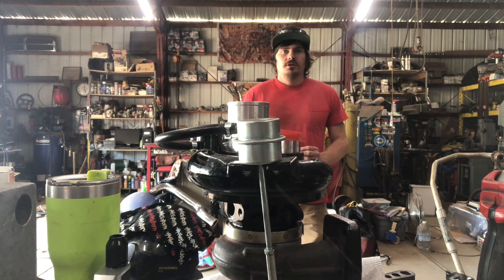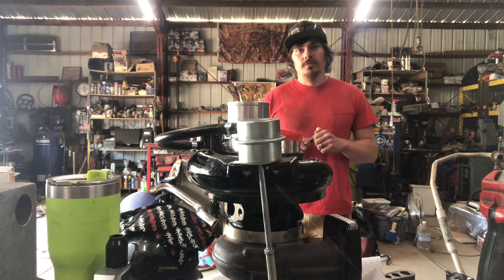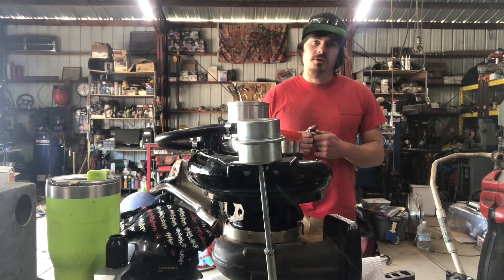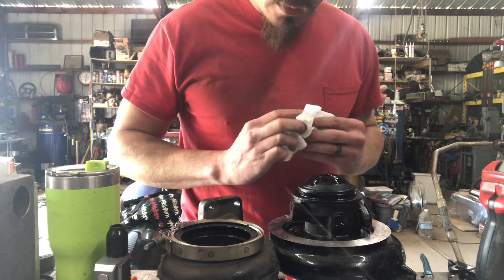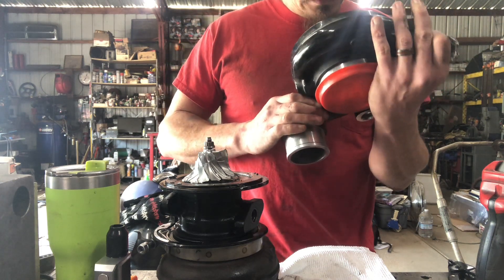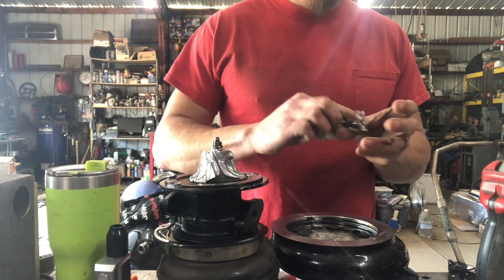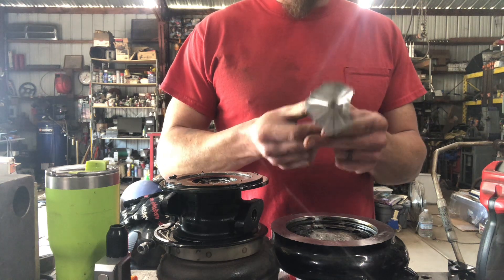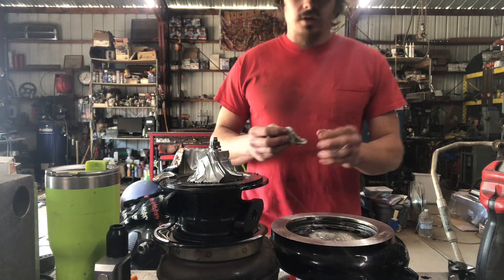What does turbo compressor burst look like?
Short video due to a good opportunity to take a look at compressor burst. It is typically extremely violent and can cause bodily harm.